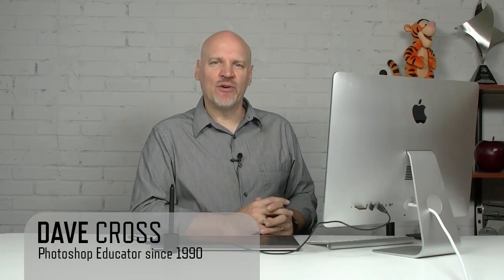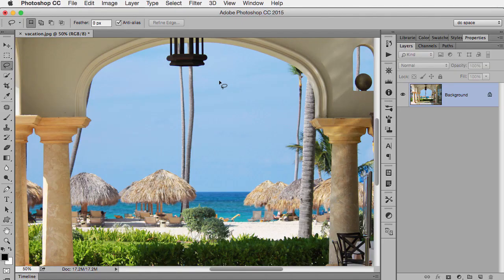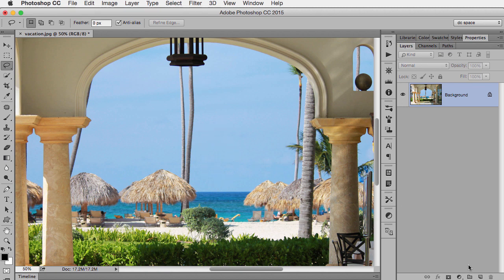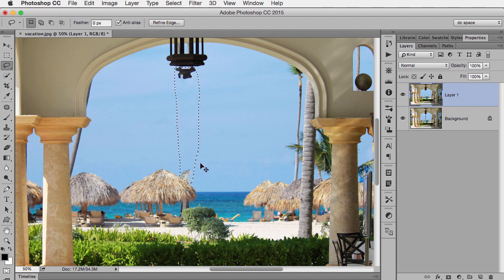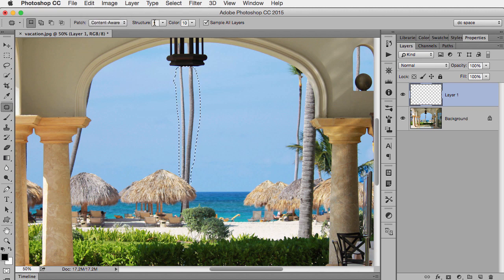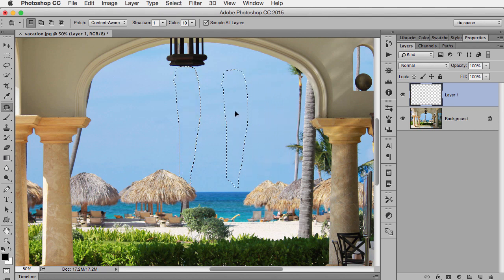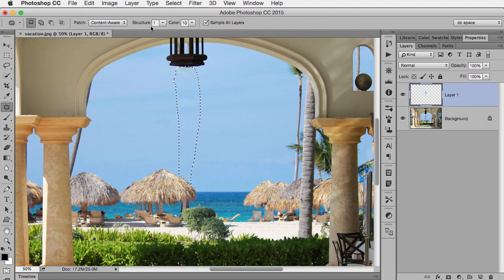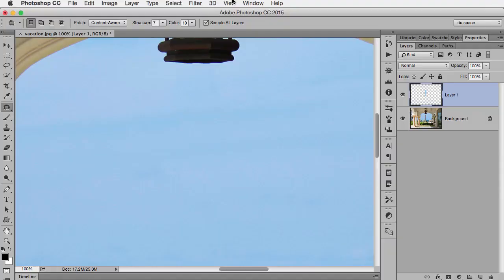Why the Patch Tool is Better than Content-Aware Fill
In this Photoshop tutorial, Dave Cross examines why the Patch Tool is often a better choice than Content-Aware Fill.